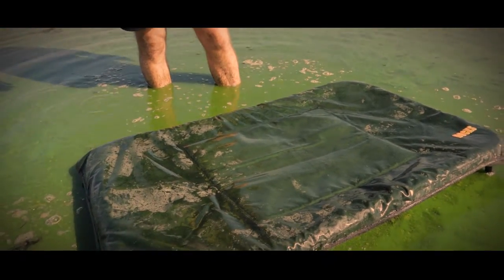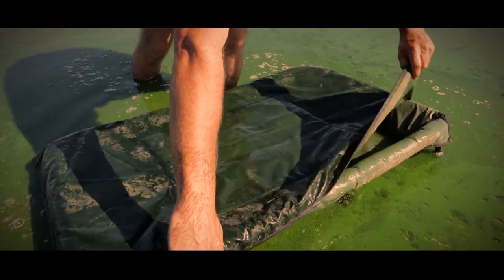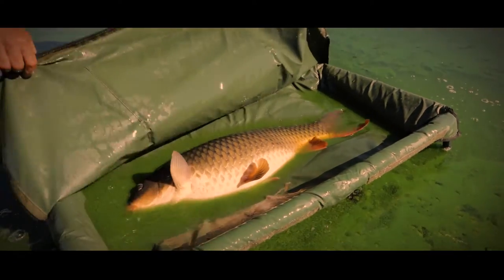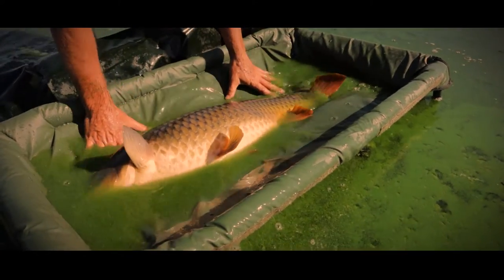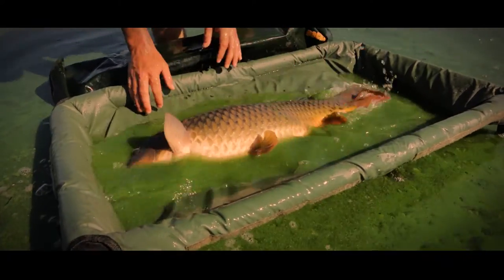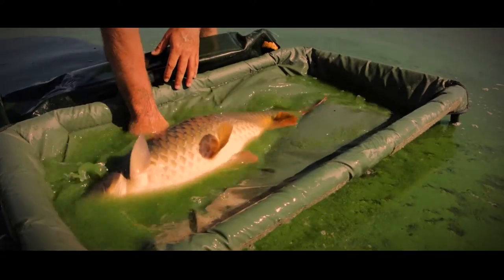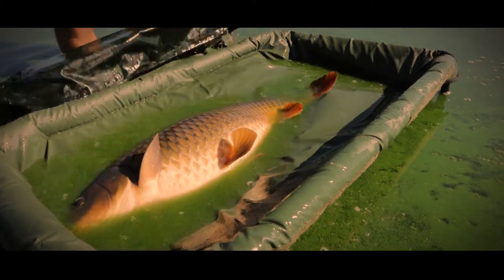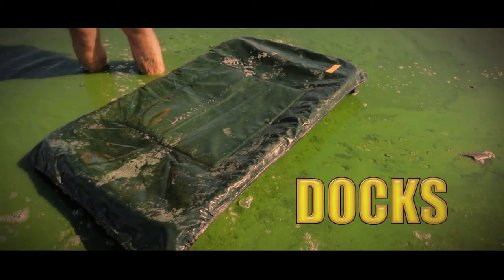The Docks Carp Cradle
Hein wys vir ons hoe om jou vangste te beskerm deur gebruik te maak van Docks se Carp Cradle